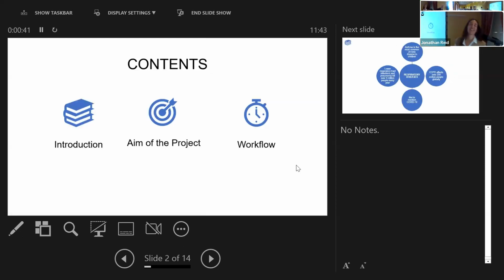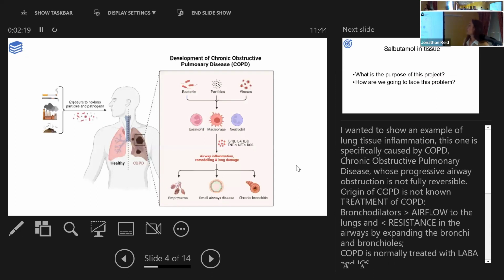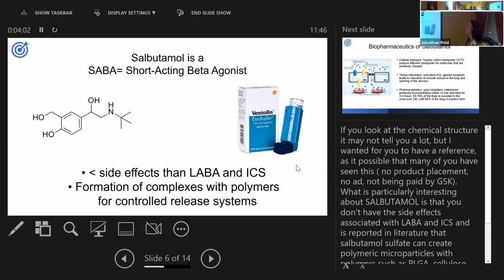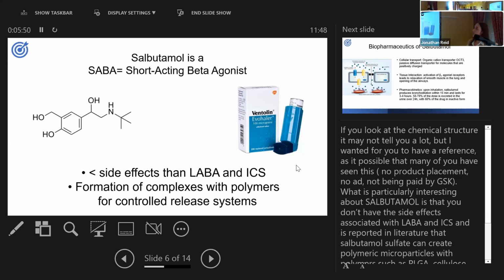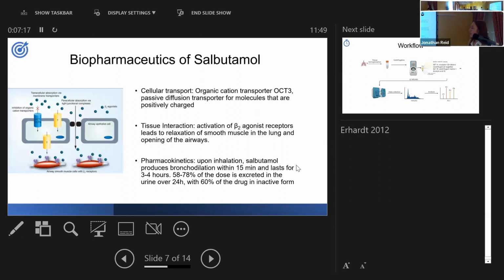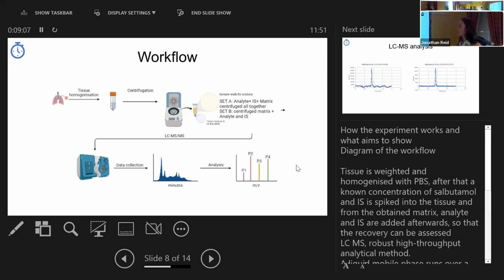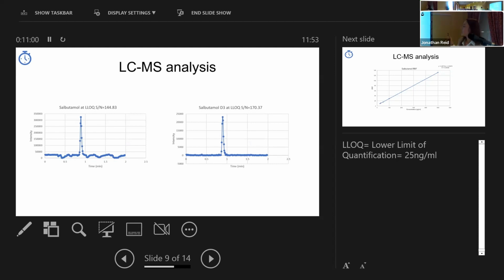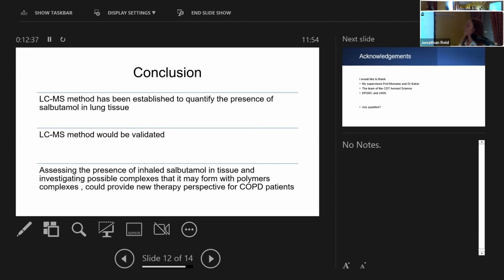Cohort 2 Presentation Annual Conference 2023 - Caterina Fantuzzi